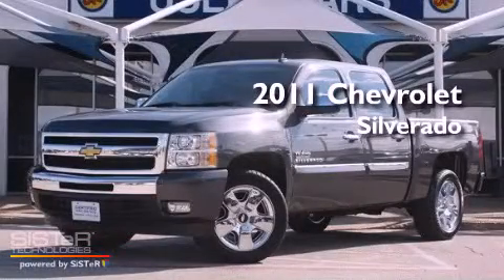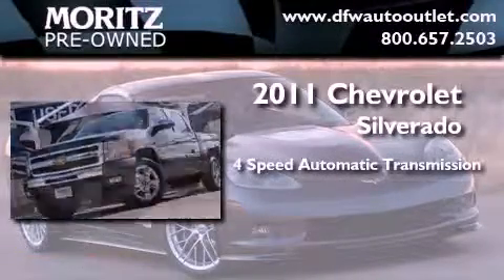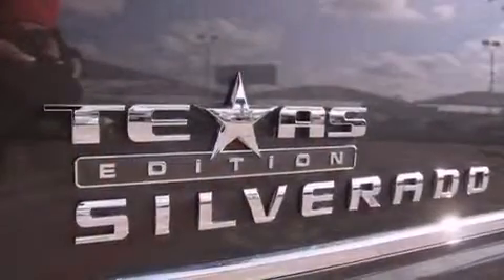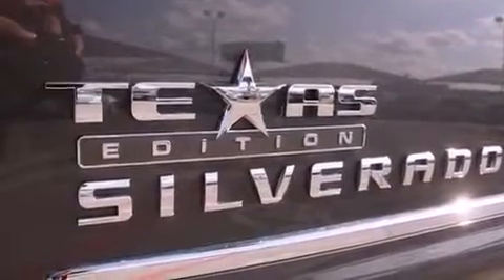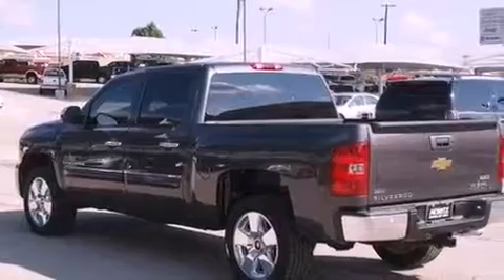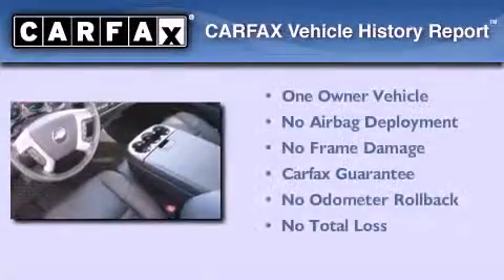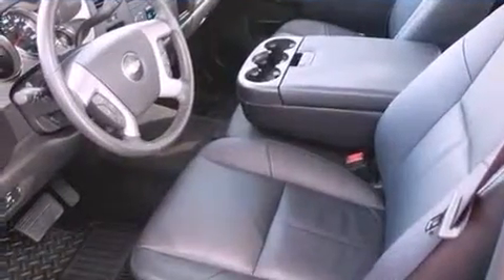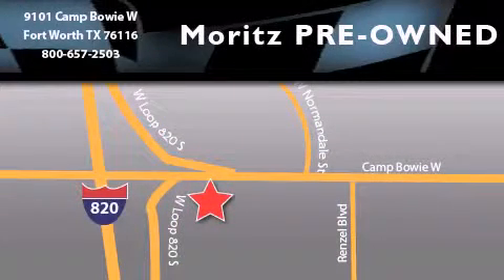2011 Chevrolet Silverado 1500 Dallas TX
Year : 2011

 Make : Chevrolet

 Model : Silverado 1500

 Engine : Gas/Ethanol V8 5.3L/323

 Trans . : Automatic

 Exterior : Black

 Miles : 19,795

 Interior : Black

 9101 Camp Bowie

 Pre-Owned 2011 Chevrolet Silverado 1500 Fort Worth TX